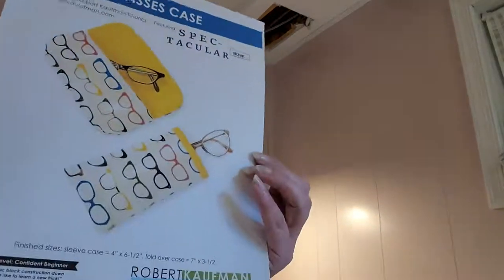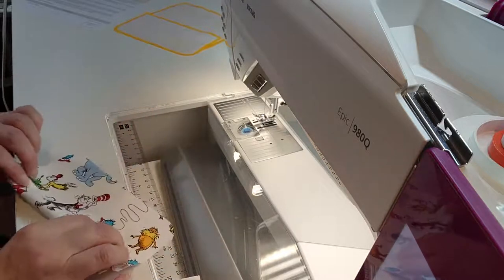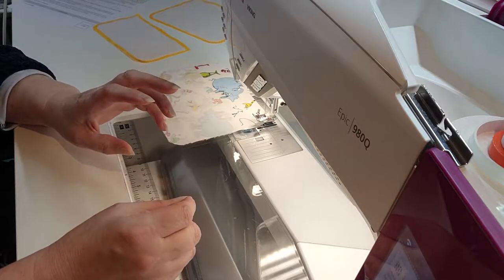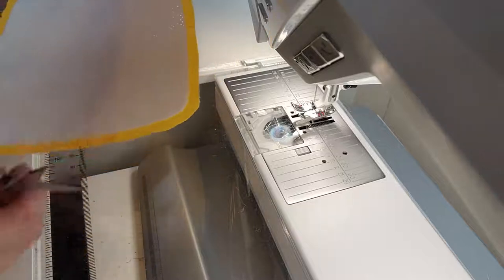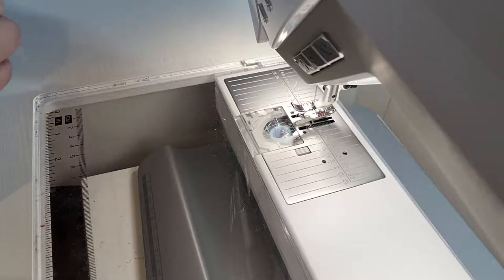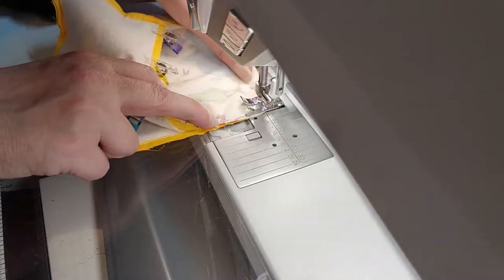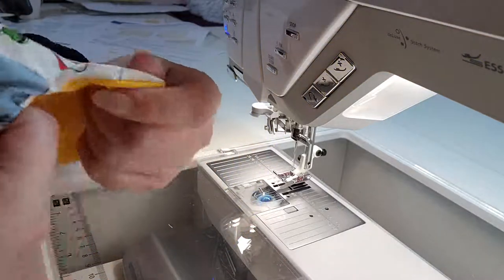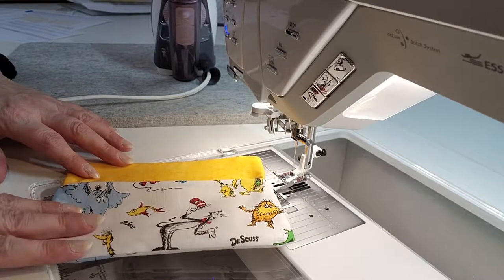Eyeglasses Case Sewing Tutorial!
Join Terri as she sews this cute little eyeglass case to coordinate with any bag/tote you might have!

Join us Thursdays @7PM ET for Sip 'n Shop Facebook Live and Sunday Fabric Fun Day every other Sunday @4PM ET.